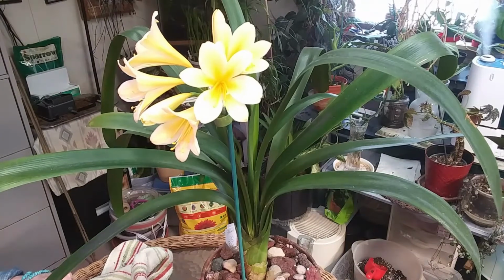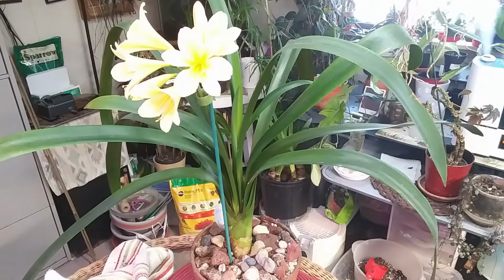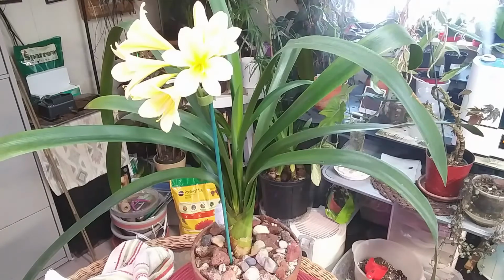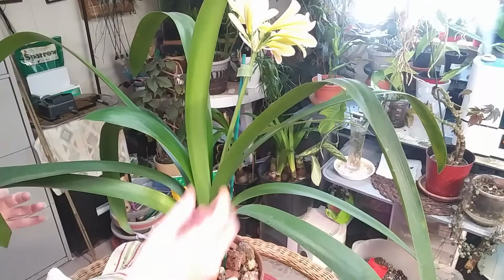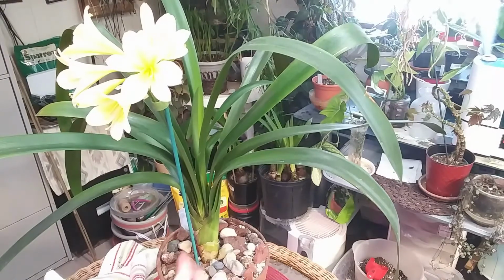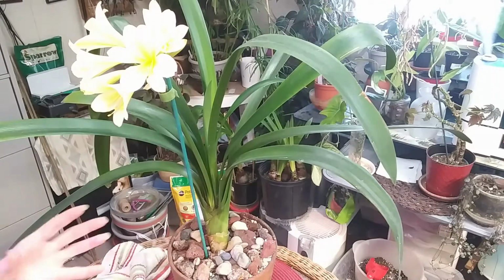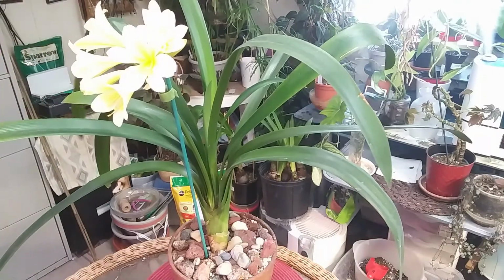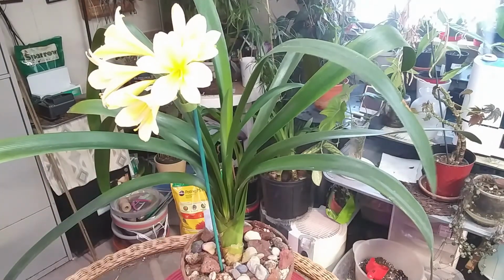The Beautiful Clivia Miniata Plant In Bloom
CHANNELS I LOVE:
Pia The Great Dane... My 2nd Channel:
Come check it out:

Peggys Plants
The Thrifted Planter
The Garden Hoe
Plants_and_Paints

Peace & Love